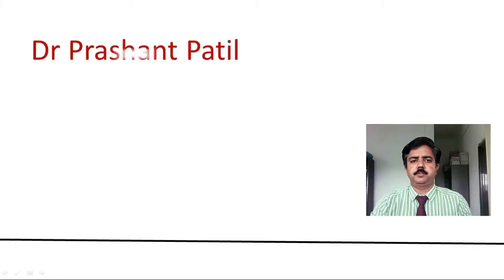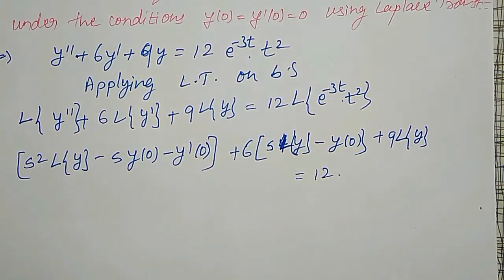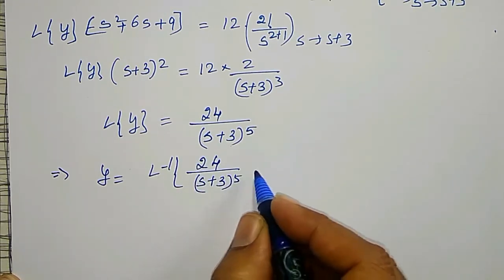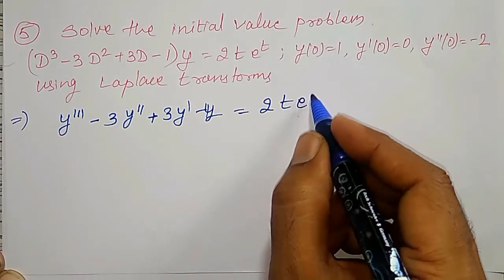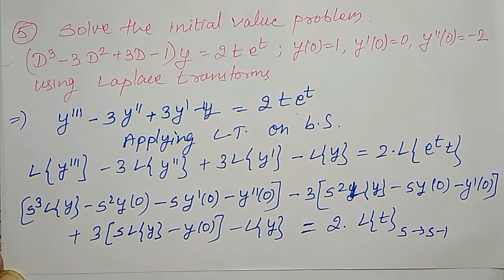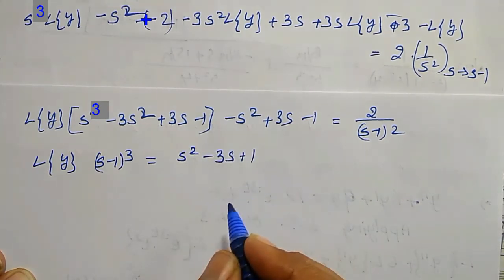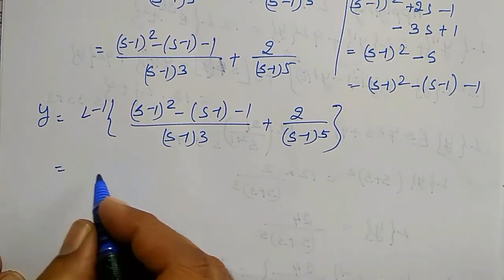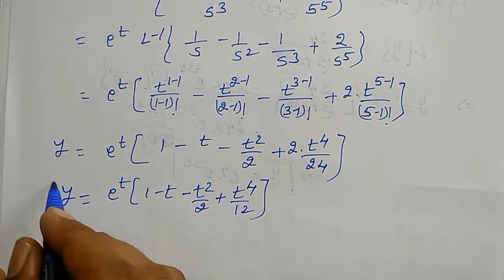Solution of ordinary Differential equation using Laplace transforms || 18mat31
In this video, best example on solution of ordinary differential equation is explained in detail with each and every step.